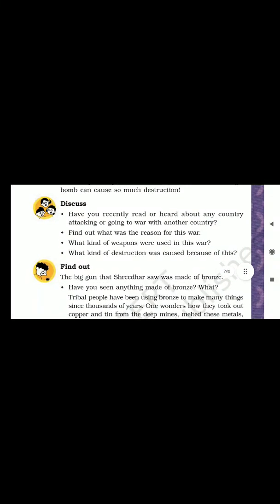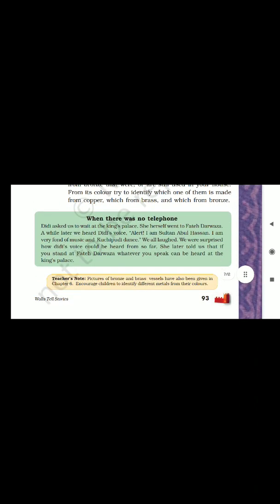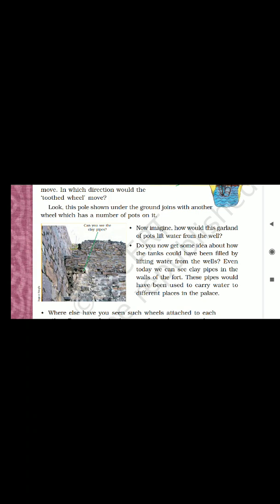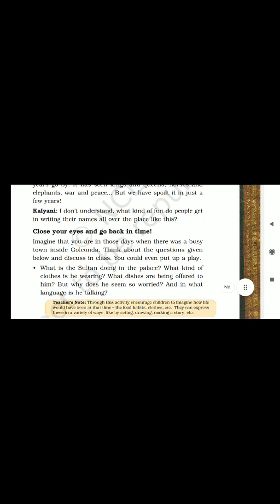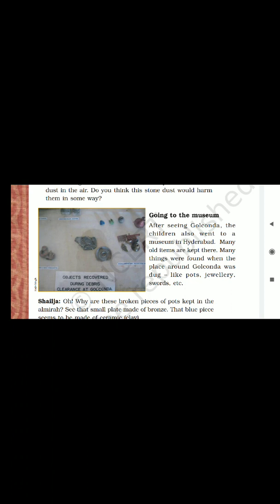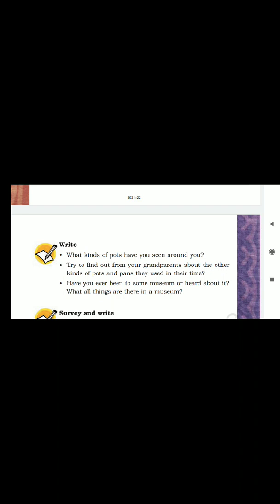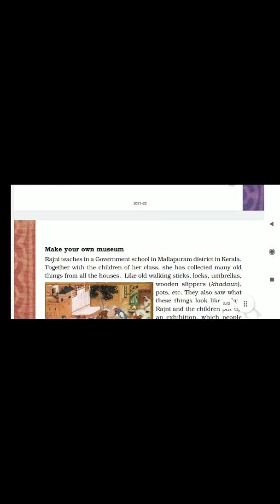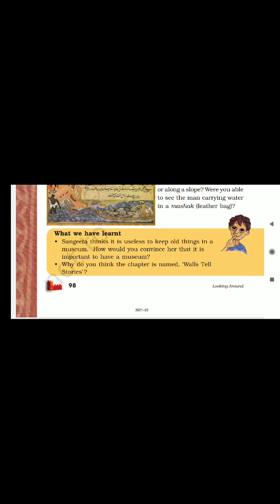Class V, Science, chp- 10 (part 2 of 2)